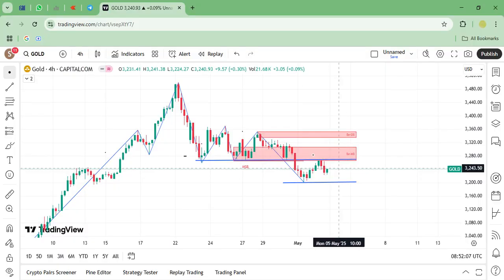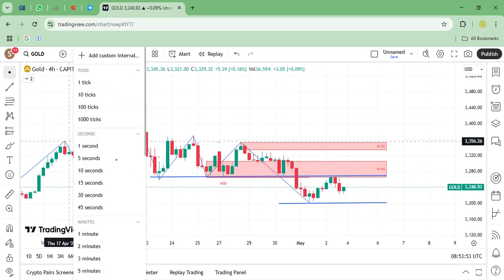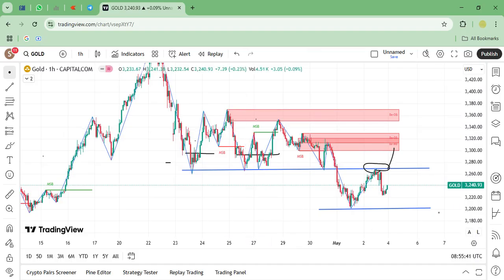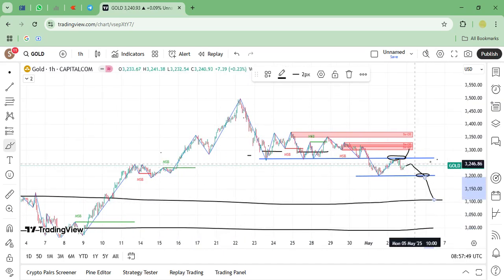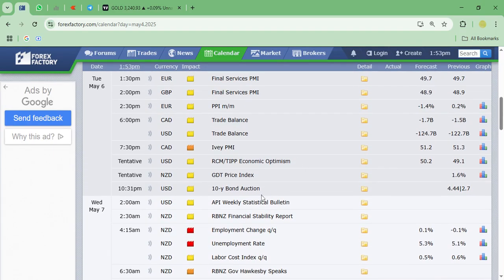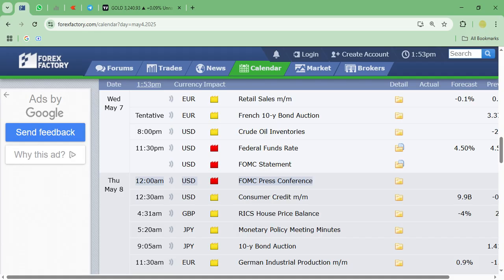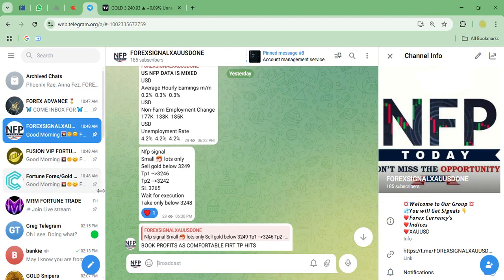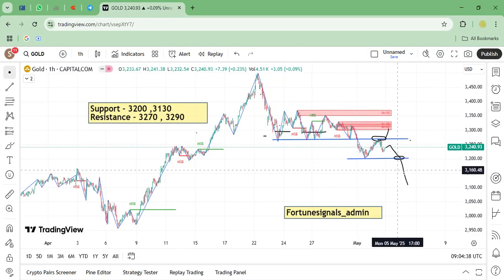GOLD 3 May 2025 Trading strategy for next week | Big Crash Expecting | Weekly analysis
How to trade today with support and resistance level.

Are you looking for a trusted free Gold signals channel on Telegram?
Discover best groups for XAUUSD trading in 2025.

Get free VIP daily swing, day trading and scalping signals for Gold and forex. Receive accurate Gold analysis and forecasts. Get trading setups with entry, stop loss and target from experienced full-time forex traders. Look inside the groups, examine the format of the signals, accuracy and results for 2025. Empower your Gold trading with powerful fundamental and technical analysis strategies.

for market updates and signals